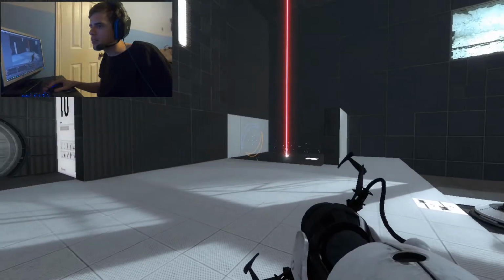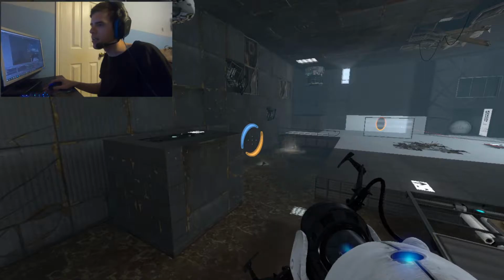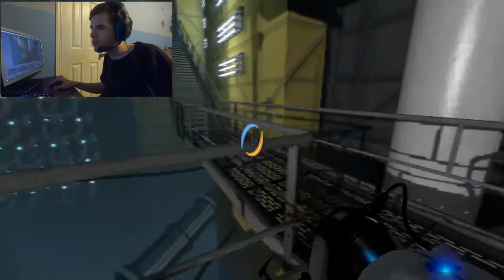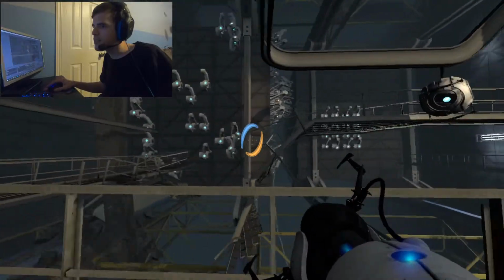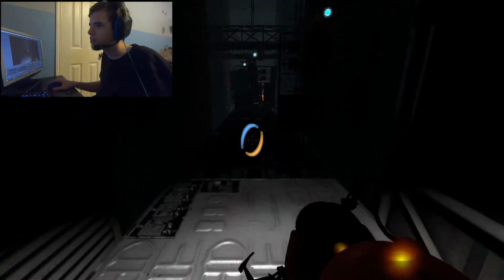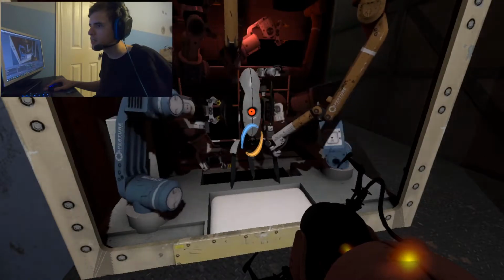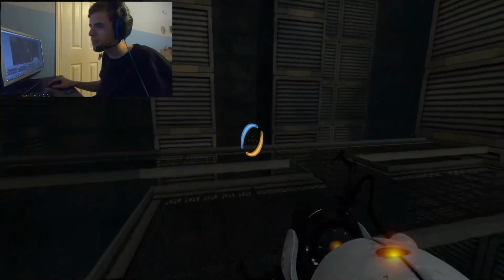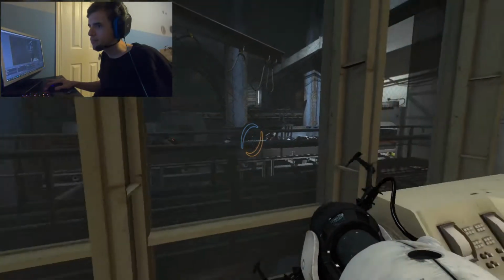Portal 2 Episode 3: RUN!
Episode 3 of my Portal 2 let's play.